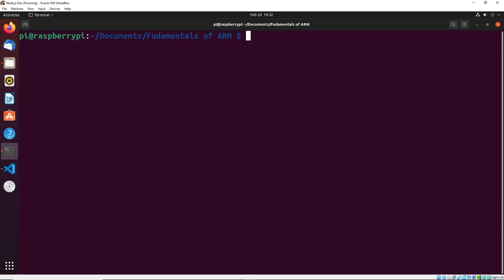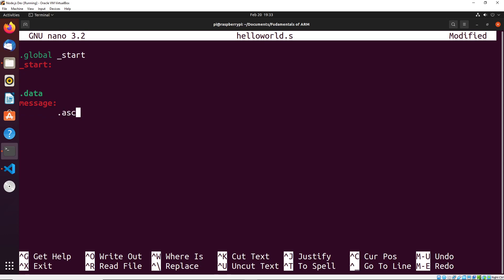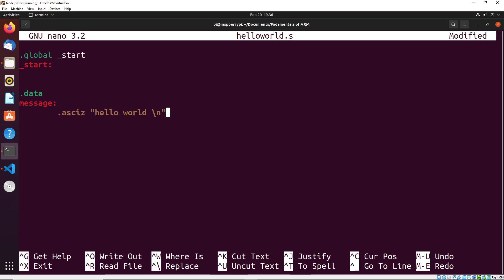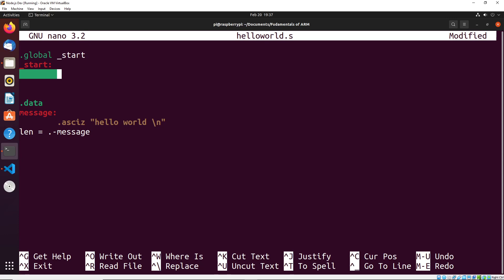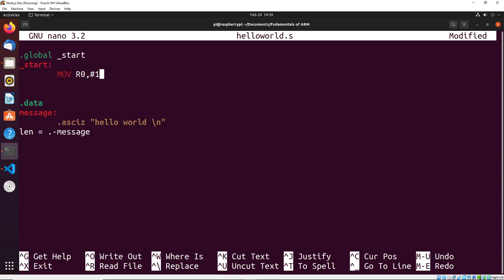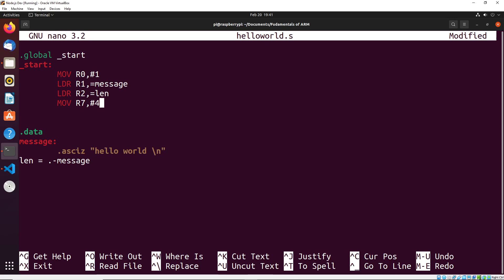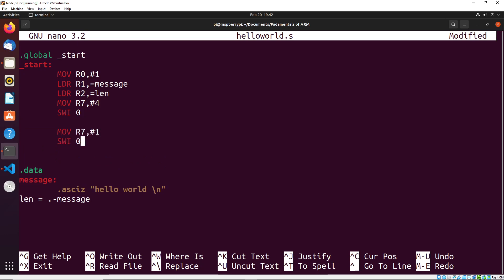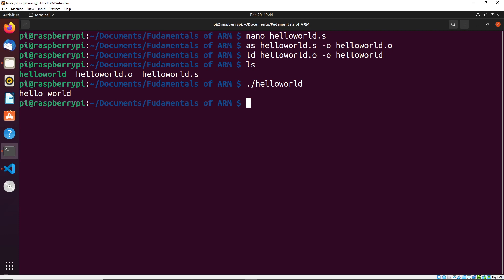Introduction to Assembly Programming with Arm - Printing Strings to Terminal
In this video, we will learn how to print asciz strings into the stdout terminal in Linux using ARM. We will also discuss how system calls generally work with ARM, and the purpose of the R7 register